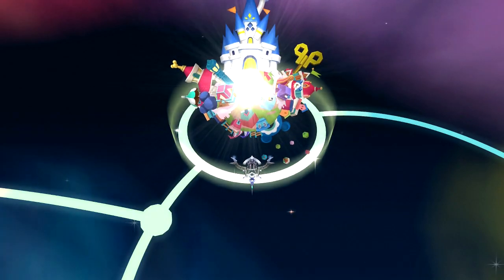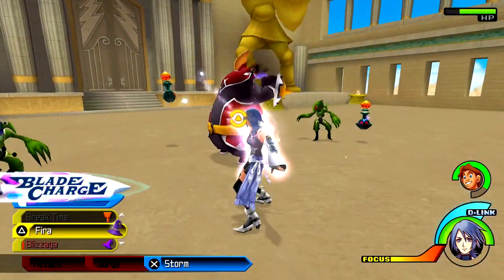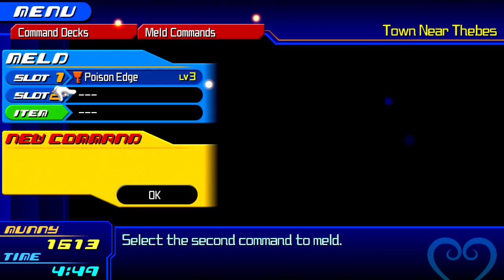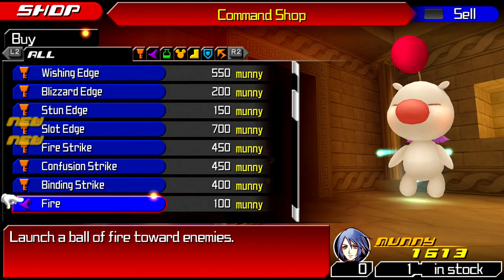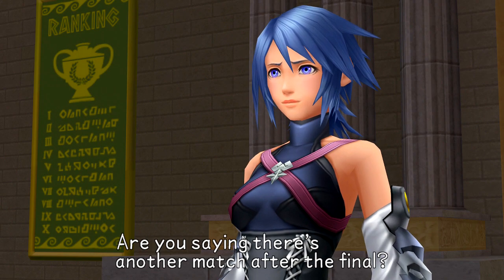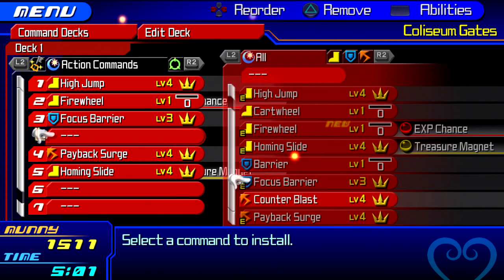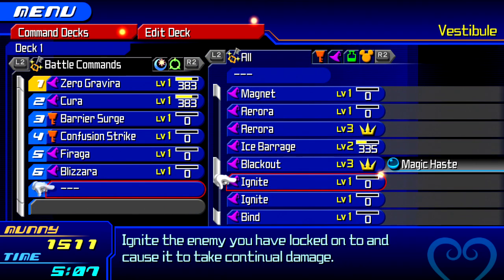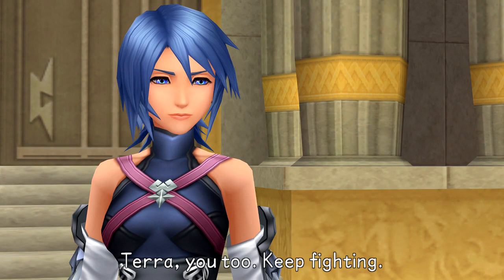Kingdom Hearts: Birth By Sleep Final Mix Playthrough [Aqua: Part 8]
And if you want to keep up to date with what I’m doing, I have a Twitter account!

Or if you want to read reviews, articles, and blog posts about games, films, theatre, and literature, you can check out my